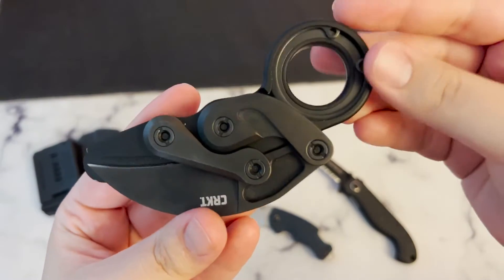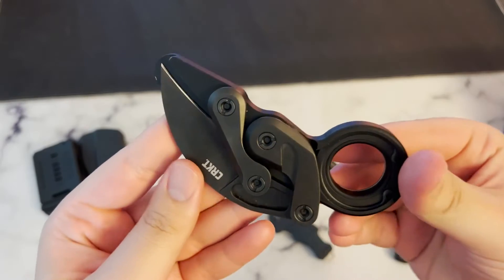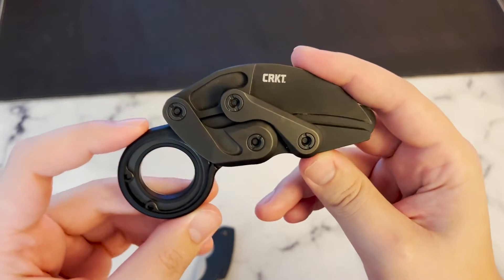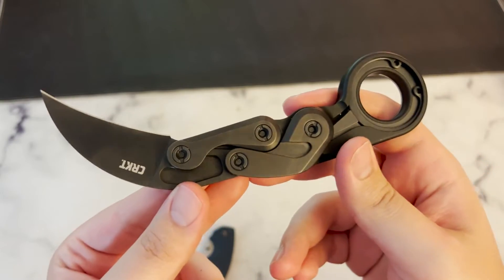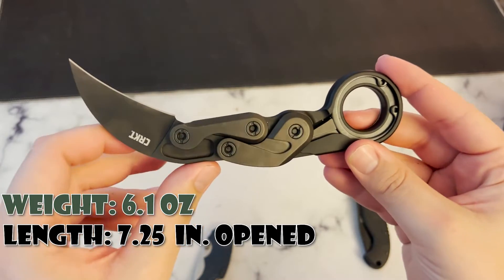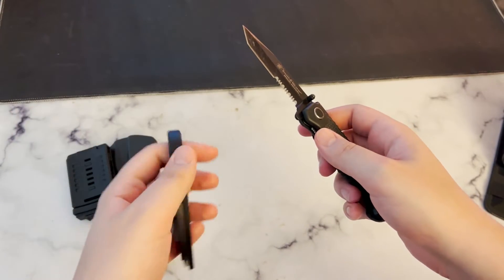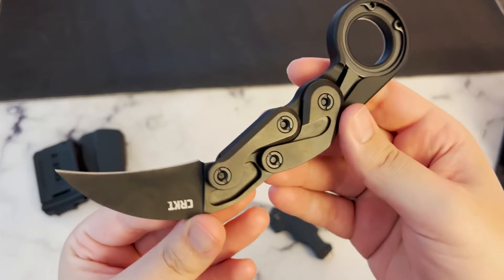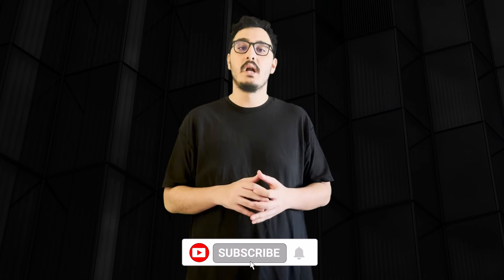CRKT Provoke Karambit Review - An Essential Tool or a Tactical Toy?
In this video we will be reviewing the CRKT Provoke Karambit as well as going over what a Karambit is and its origins.